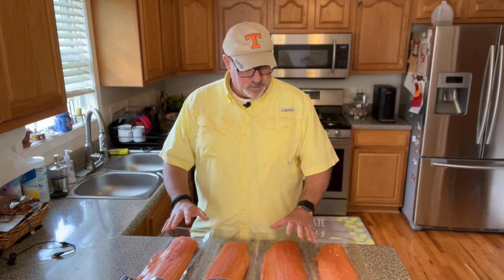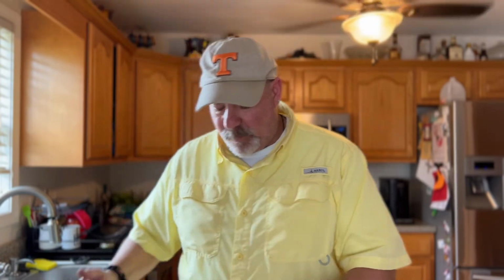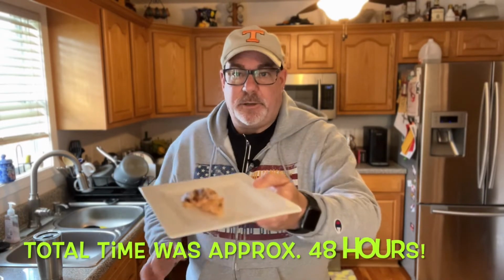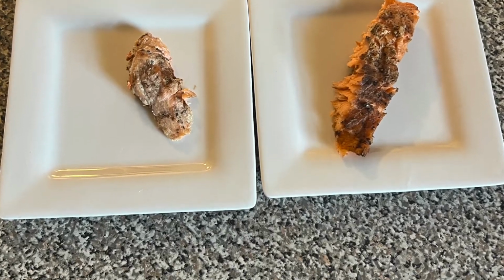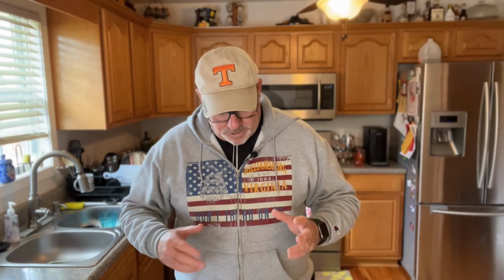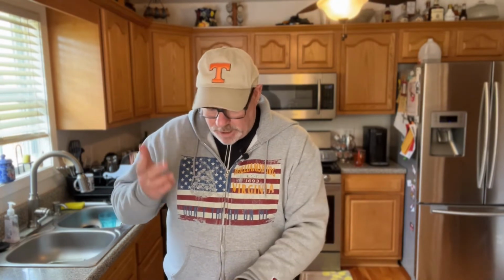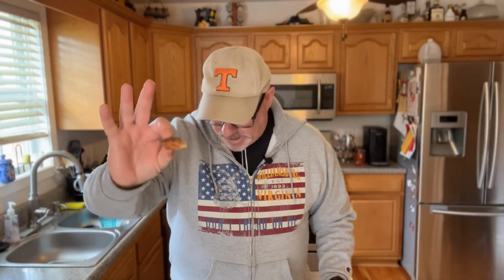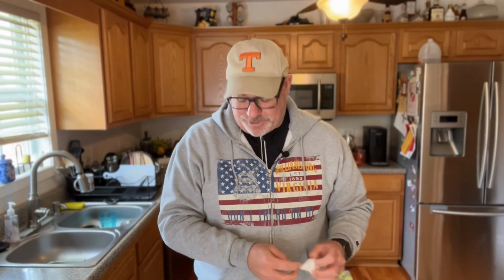Salmon! can you store long term?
We took four salmon fillets, grilled them, froze them, then freeze dried them. The reason we did this is because we like salmon and we know prices will be going up in a big way. This is another food we can store long term. As inflation goes up and the SHTF is upon us now is the time to get your preps in order. Fuel is up and that is going to put a major dent in your bank account (or you can be smart and take your money out of the banks). With war in the East we all need to be prepared.